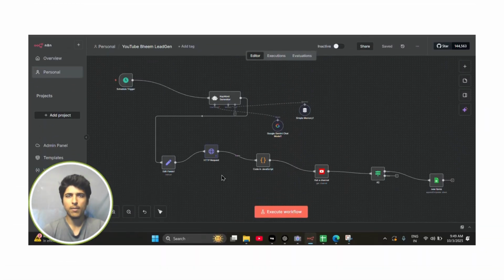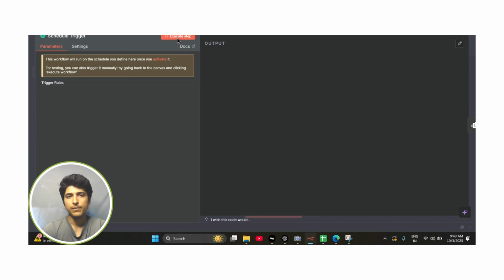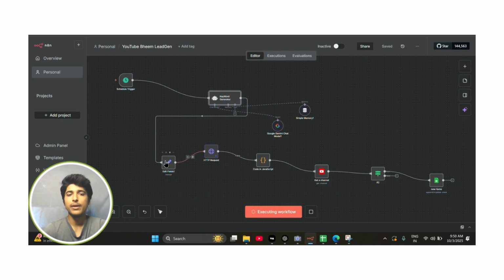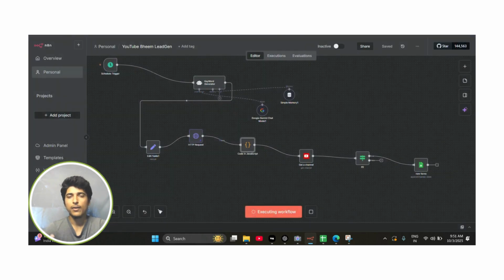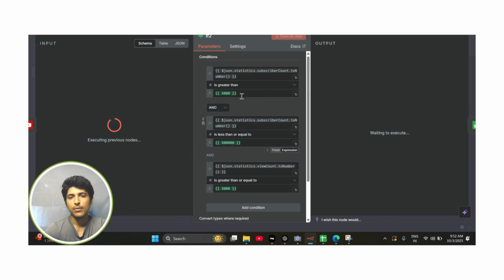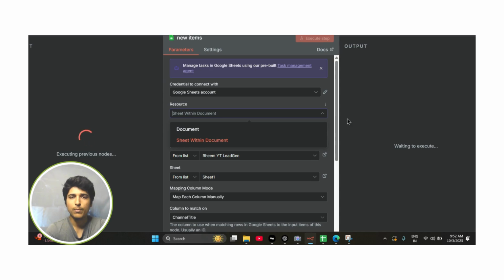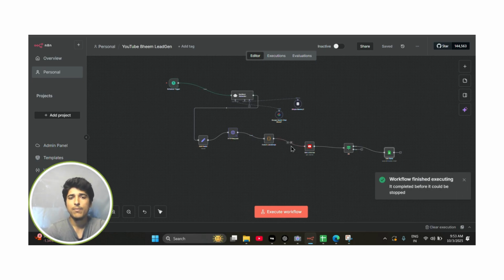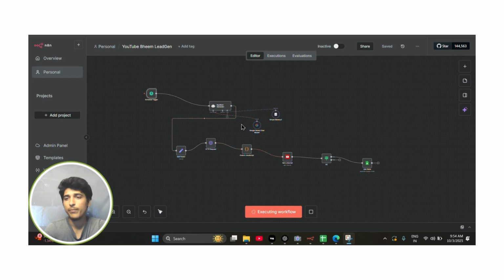You Tube Lead Generation using n8n! UNLIMITED LEADS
🎥 YouTube Lead Generation Using n8n — Unlimited Leads!

Welcome to Riser Fly AI, where automation meets opportunity! 🚀
In this video, you’ll learn how to generate unlimited YouTube leads using n8n, a powerful no-code automation tool. Whether you're a creator, agency, or marketer, this workflow will help you automate your lead collection, organize data, and scale your business effortlessly.

✨ What You’ll Learn:

How to set up n8n workflows for YouTube lead generation

Automate email summaries and lead tracking

Connect YouTube, Gmail, and Google Sheets with ease

Build a system that works 24/7 — even while you sleep 😴

💡 Why This Matters:
Stop wasting time on manual outreach! With automation, you can focus on growth and strategy while your system does the heavy lifting.

Riser Fly AI 🚀
Empowering creators, businesses, and marketers with smart automation solutions! We simplify complex workflows using tools like n8n, AI, and advanced integrations — helping you save time, scale faster, and generate more leads effortlessly.

Whether it’s YouTube automation, email systems, or smart lead generation, we make automation easy, efficient, and impactful.